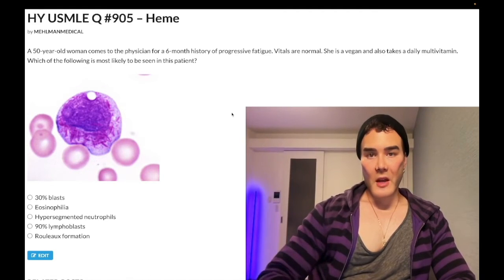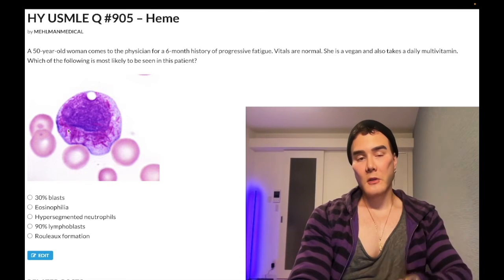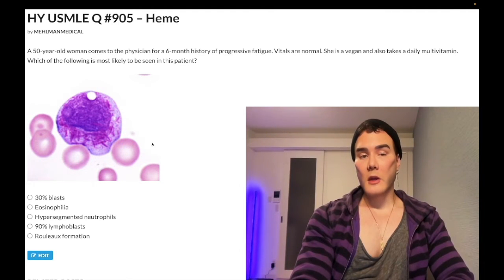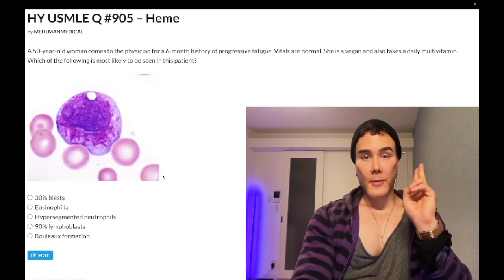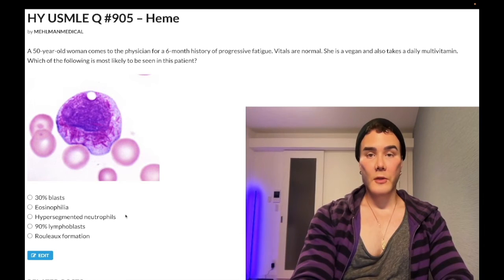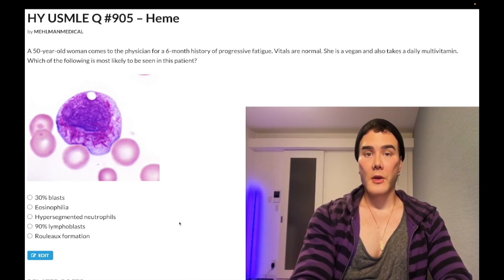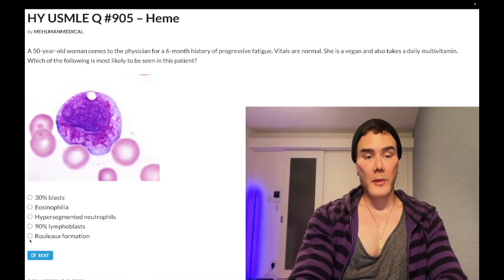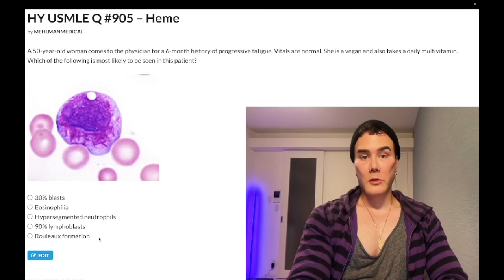HY USMLE Q #905 – Heme